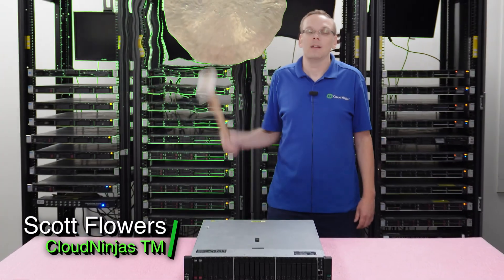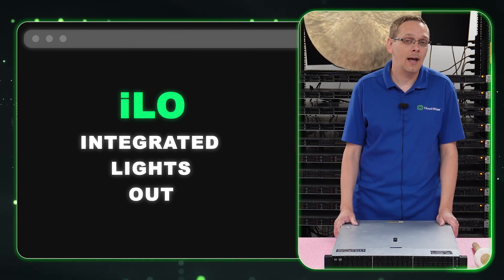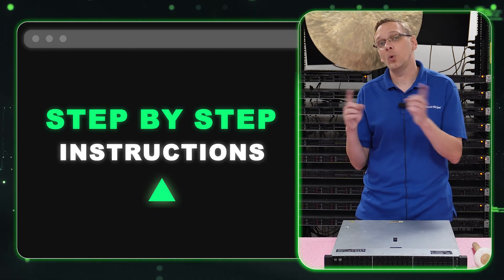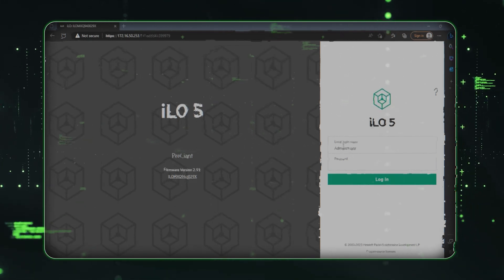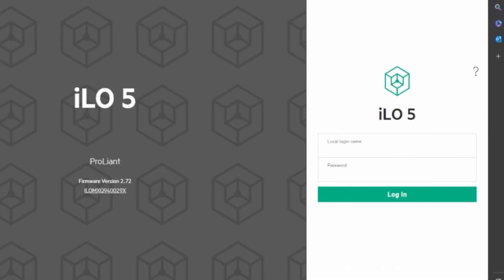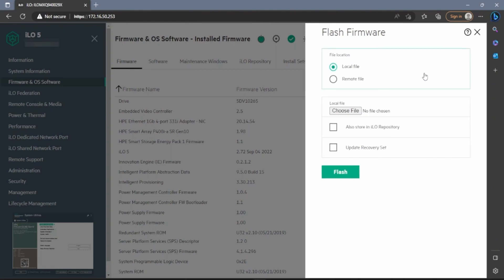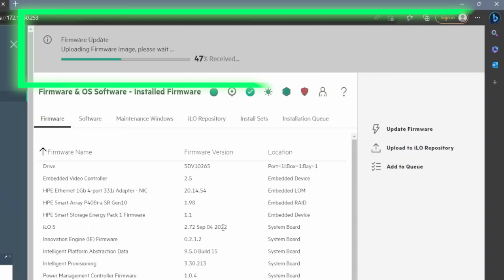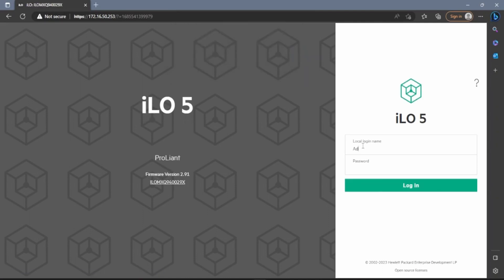HPE ProLiant DL380 Gen10 iLO5 Update | iLO5 Standard to Advanced License | Remote Access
HPE ProLiant DL380 Gen10 - This video will be a continuation of our HPE ProLiant DL380 Gen10 server series, and we will talk about ILO5. We will show you how to check what ILO5 license you have, and we will show you the steps to upgrade a Standard license to an Advanced license. This series includes:

If there is anything else you would like to see, then please drop a comment, and let us know. We want this video series to be a great tool for the HPE community. Ask questions. Answer questions. Help each other out. Let us know what you would like to see next on the channel, and thanks for stopping by!